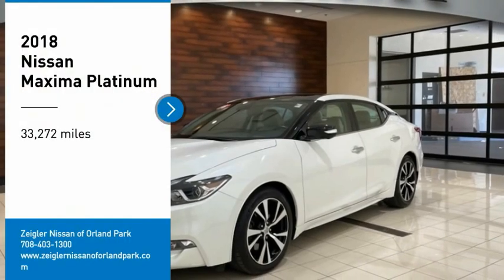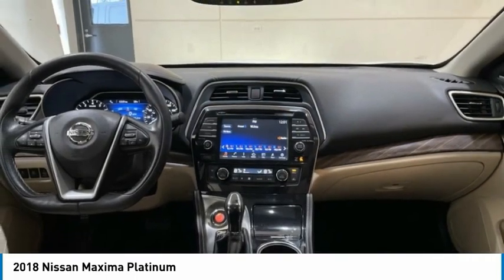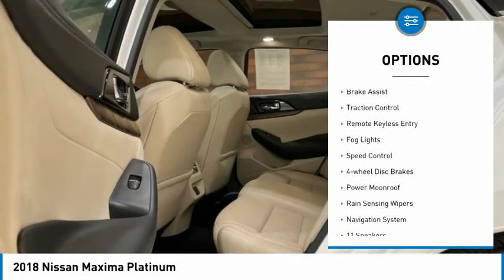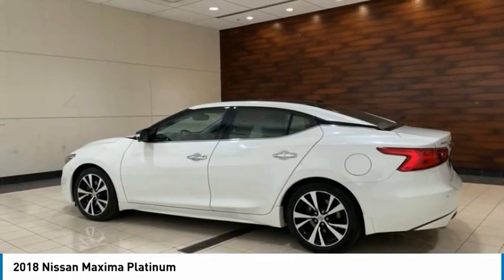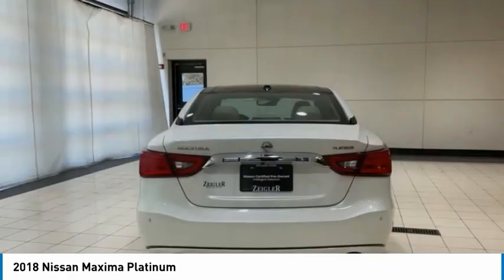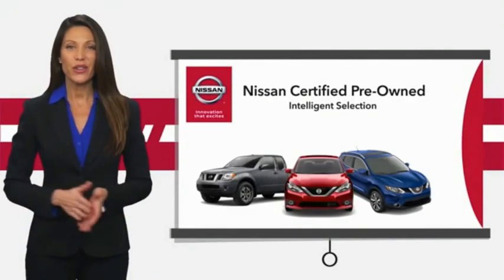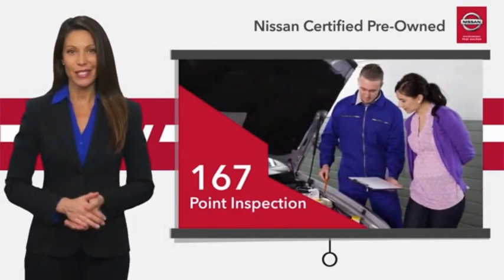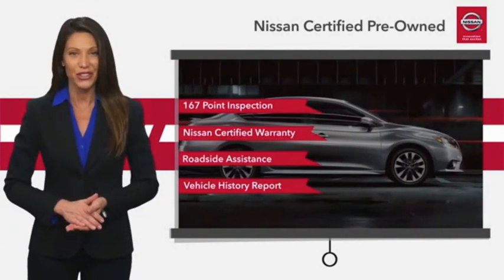2018 Nissan Maxima Used P4763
2018 Nissan Maxima Platinum

Recent Arrival! 2018 Nissan Maxima Platinum White COMPLETE 100% OF YOUR PURCHASE ONLINE AND WE WILL DELIVER THE CAR TO YOUR HOME/BUSINESS! Odometer is 5094 miles below market average! Priced below KBB Fair Purchase Price! 21/30 City/Highway MPG Nissan Certified Pre-Owned Details:brbr  * Includes Car Rental and Trip Interruption Reimbursementbr  * Transferable Warrantybr  * Roadside Assistancebr  * Limited Warranty: 84 Month/100,000 Mile (whichever comes first) from original in-service datebr  * Vehicle Historybr  * Warranty Deductible: $100br  * 167 Point InspectionbrbrbrNissan of Orland Park is now a member of the Zeigler Auto Group. For A Great Experience is not just our motto -- it's how we do business. We have over 250 New, Certified Pre-Owned and Pre-Owned vehicles in stock. We have one of the best selections to choose from in the Chicagoland area. Come in and meet the new team at Nissan of Orland Park. The value of used vehicles varies with mileage, usage and condition.  Book values should be considered estimates only.